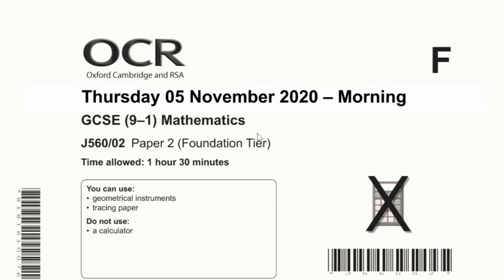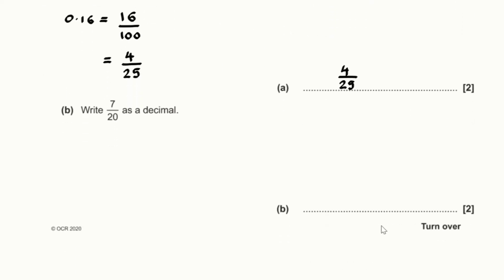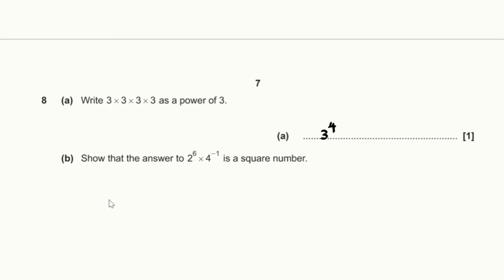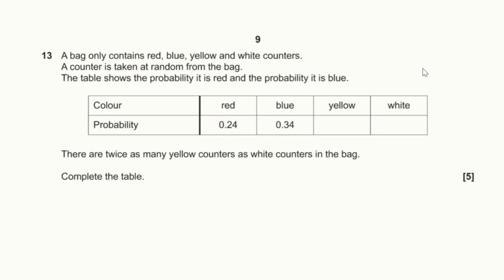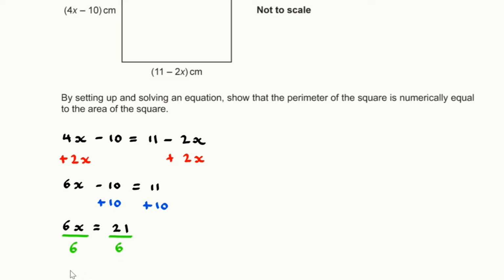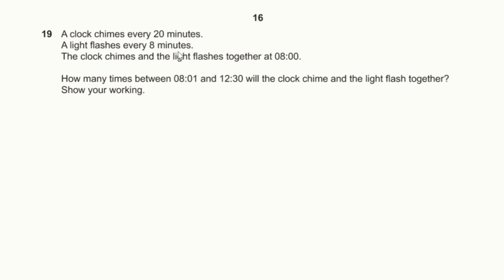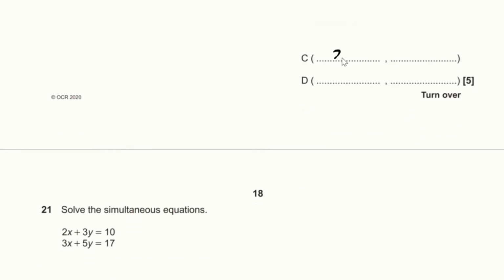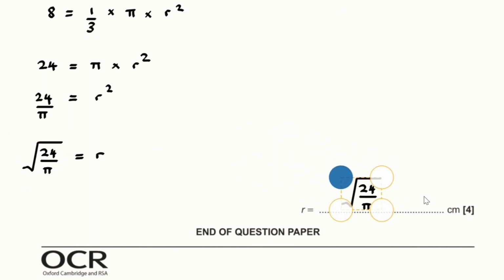OCR GCSE 9-1 Maths Foundation November 2020 Paper 2